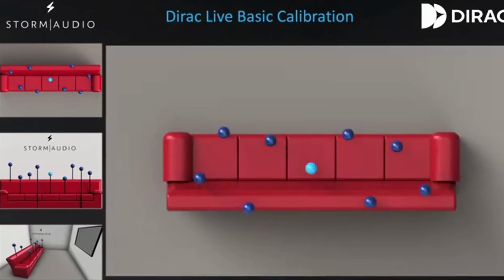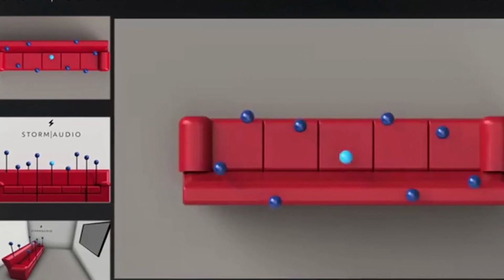How I Got My Best Dirac Calibration Results For ATMOS 3D Bubble And Soundstage For FREE!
If you are a home theater geek like me, you might have Dirac Room Correction in your setup.  You also might have a Dolby Atmos speaker arrangement and want to get the most effect you can.  Once you get through the physical room placement of you and your speakers, one thing left to alter is the mic placement positions during dirac calibration for your room.  This was a multi-week project testing dozens of variations of patterns, number of points in them, different arrangements and combinations, along with some dirac software options like curtains limits. I already had great results from my previous dirac calibration, but some dolby atmos effects I knew were there, were not perfect in my room.  In the end I found an easy, repeatable pattern that took my 3D ATMOS effects to the max!  Give it a shot yourself and please leave feedback about your room, gear and what you found as your own results!

Mic Stand Parts:
Folding Lightstand
Boom Arm

Demo material used:
Dolby Shattered Demo
Ready Player One Race (Coins)
Gravity Opening (ATMOS Version)
Baby Driver Bank Robbery Opening
Yoshi Horikawa - Bubbles (first Min)

Past Home Theater links:
Floating Center Mount
Black Felt
Self Adhesive Felt
Self Adhesive Velcro
Blackout Stickers

Past video items:
High capacity fast charging battery pack
High output wall charging station
Braided USB Cables
10 Port Charging Station
VIOFO A129 Plus Duo Kit
Polarizing Filter
Verified Memory card
Parking Cable Kit
4k Budget Dashcam
Parking Cable Kit
Verified Memory Card
Harmony Elite Battery
Technical Screwdriver Set
Digital Otoscope Camera
Helping Hands
Debeer Clasps
Hadley-Roma Clasps & Straps
iStrap Butterfly Clasp
Seiko Presage "Mockingbird"
Pagani Design Skeleton Watch
Basic Watch Toolkit
Ultrasonic Cleaner Solution
Ultrasonic Cleaner
Ultrasonic Cleaner Baskets
Finger Cots
Quick Release Spring Bars
Acoustic Sound Panels
3M VHB Tape
Neewer Light Kit
Leather Hole Punch
Dremel Polishing Kit
Polishing Compound
Large Workmat
Storage Drawers
Desk Mount Arm Set
Acoustic Panels
Tabletop Camera Tripod
Small Parts Baskets
Ultrasonic Holder Basket
Watchmaker Lint-Free Papers
Nail Tees
Guide Book #1
Guide Book #2
Paint pens
BUDGET Watchmaking Tools
Cleaning Sticks
Loupe Set
Loupe Holder
Screwdriver Set
Movement Holder Set
Case Press & Knife Set
Tray & Dust Cover
Parts Tray Set
Tweezer Set
Hand Removers
Hand Installers
Synthetic Oil
Oiler Tools
Mainspring Barrel Closer
Cleaning Putty
99% IPA
Cannon Pinion Puller